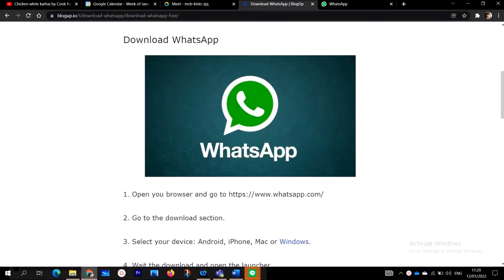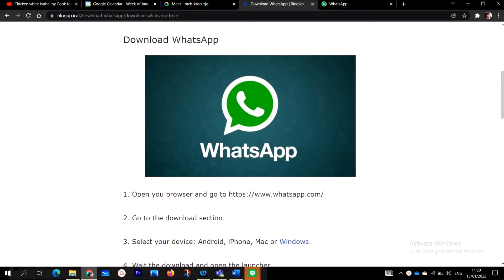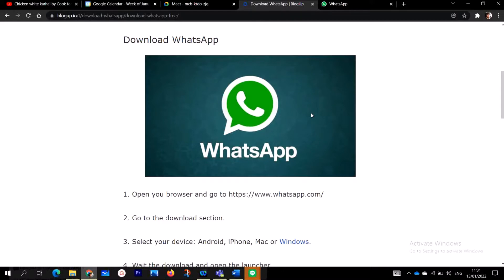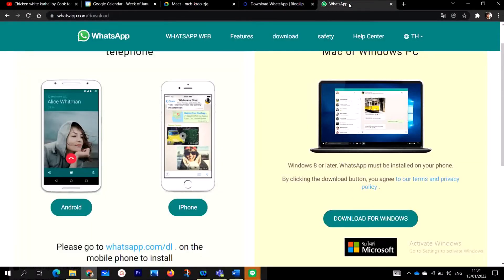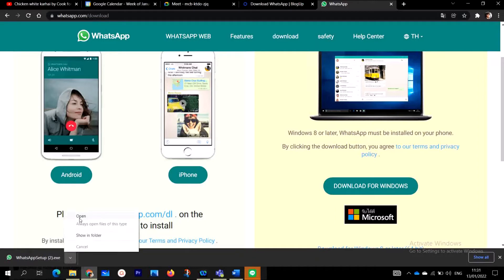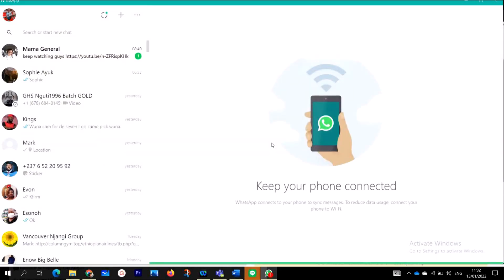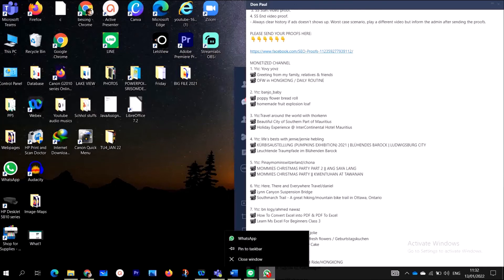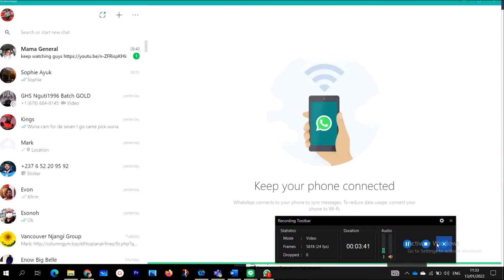HOW TO DOWNLOAD & INSTALL WHATSAPP ON PC IN 2022.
WhatsApp has quickly emerged as the go-to messaging app for over 1.6 billion consumers around the globe. It's a fast, simple, and convenient way for family and friends to chat, create group texts, share photos and videos, send and receive documents, and engage in private, secure conversations anytime, day or night.
Chat with groups of friends . WhatsApp allows you to send messages to several contacts at the same time.
Call to everyone for everywhere, it's free . To make a call or video call you'll need just internet connection.
It doesn't consume a lot of internet data, so it's economical .
Send and receipt stickers, photos, videos, audios, gifs, files and more. WhatsApp makes chat communication funny and simple.
Share with your friend daily status in the section called "Status".
You have full control over the privacy options.